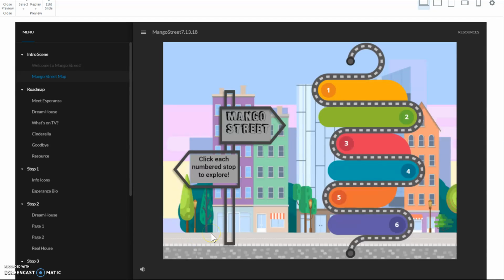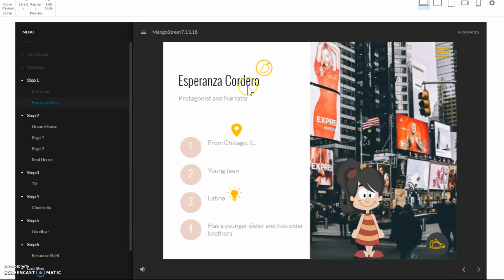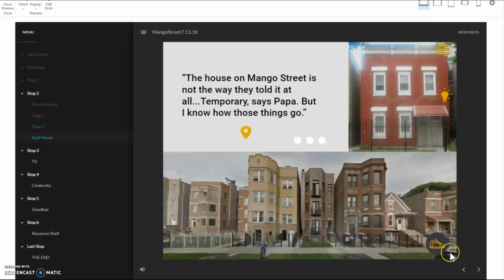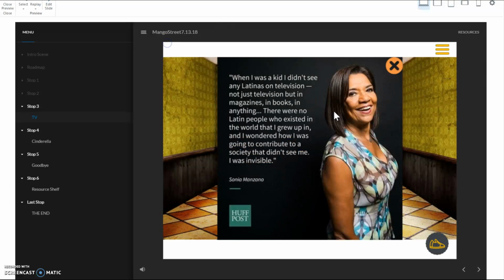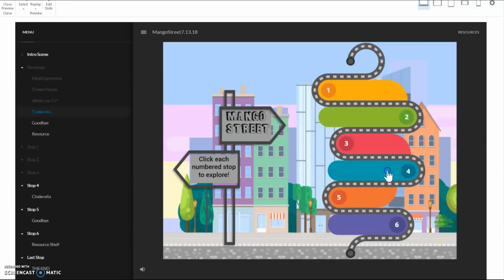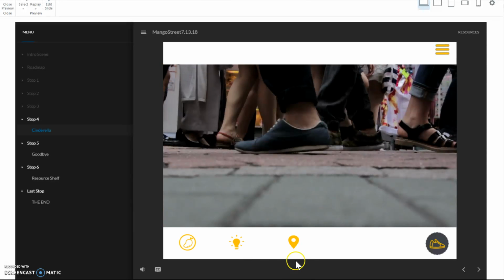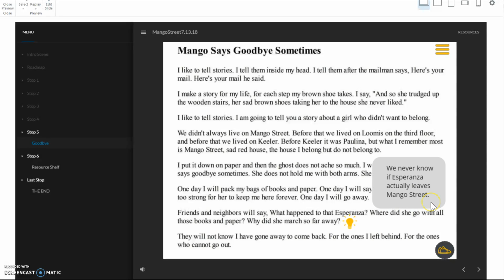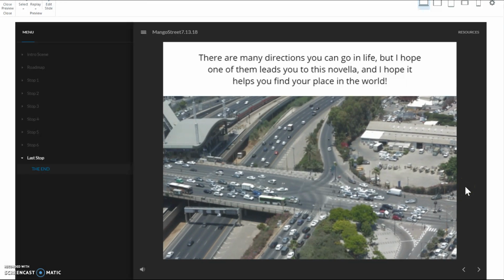The House on Mango Street Final Design Video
Please note that this was designed during my first year in the M.Ed. IDD program at UGA. I have since learned more techniques with Articulate Storyline. You can find background planning in my design blog